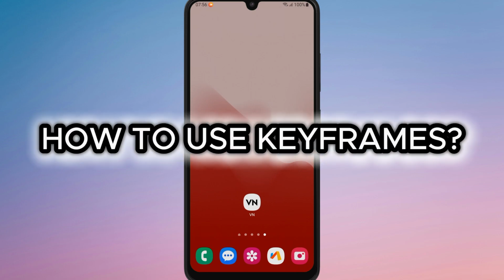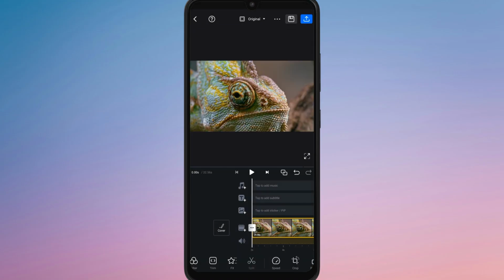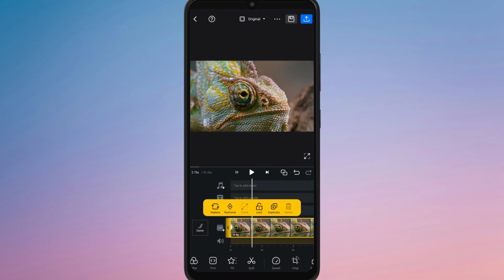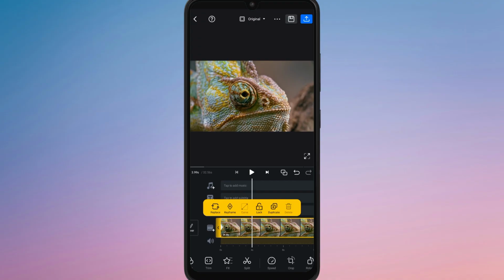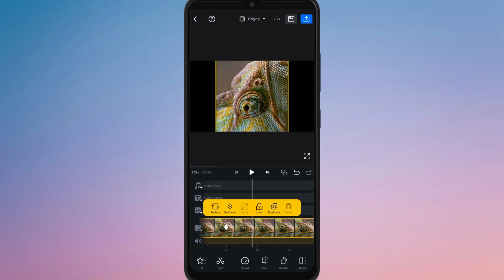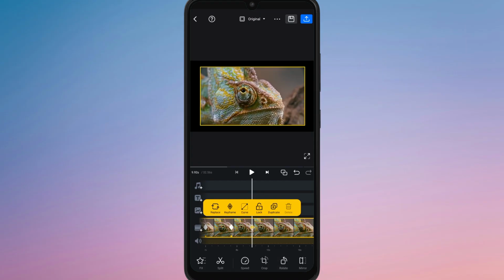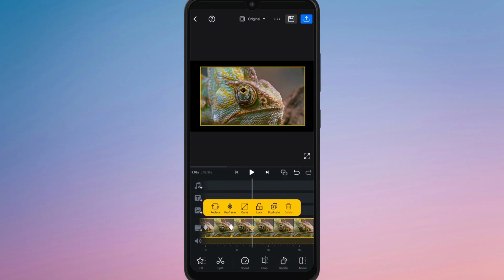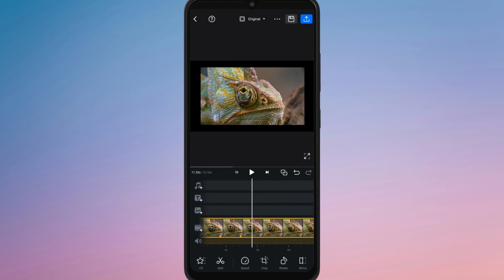How to Use Keyframes in VN 2025?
Want to make your videos look smooth and professional? In this step-by-step tutorial, you’ll learn how to use keyframes in VN app to create stunning animations and transitions. With keyframes, you can easily adjust position, scale, zoom, and rotation in your clips, giving you full control over your edits. Whether you’re a beginner or advanced editor, mastering keyframes in VN will help you create dynamic motion effects like zoom-in, pan, or rotation with just a few taps.

We’ll guide you through adding your first keyframe, adjusting your clip on the timeline, creating smooth transitions, and even deleting unwanted keyframes. Using this powerful feature in VN, you can make your edits look cinematic without needing complicated software.

Drop your questions in the comments, and we’ll be happy to help.